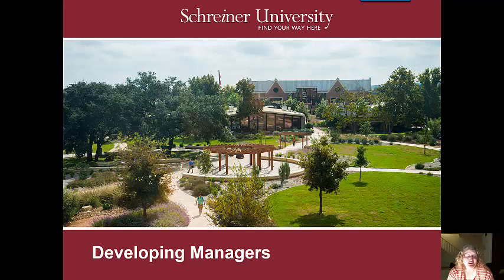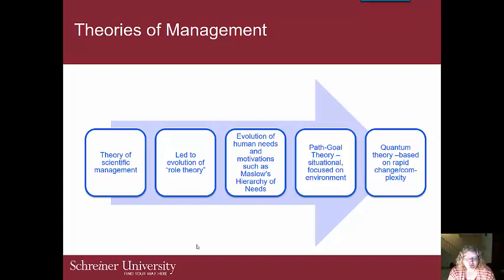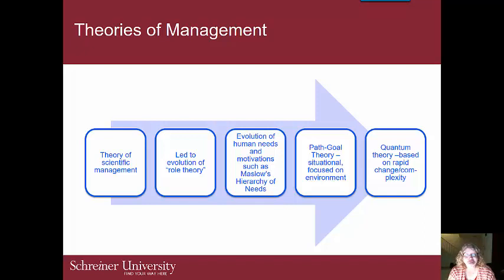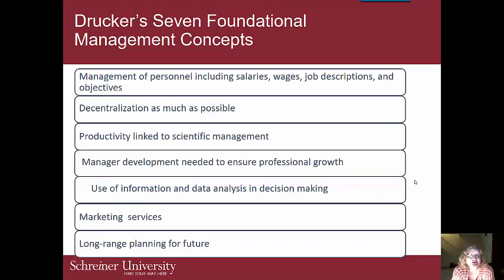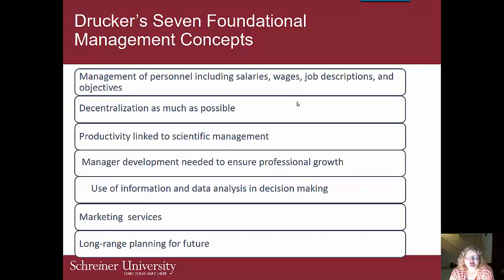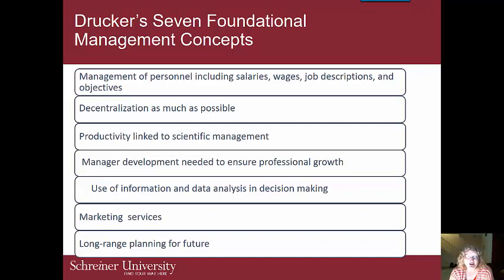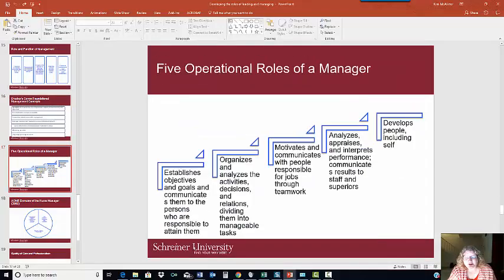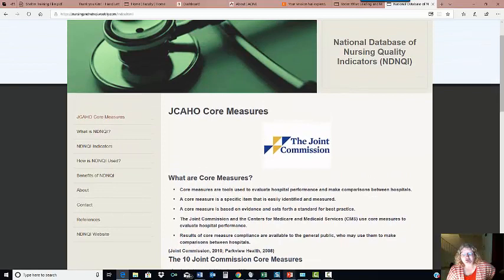Developing Leaders and managers Part 2